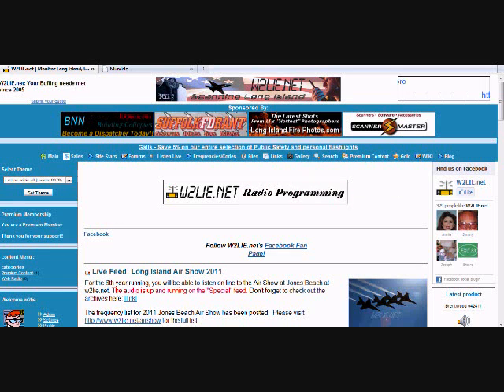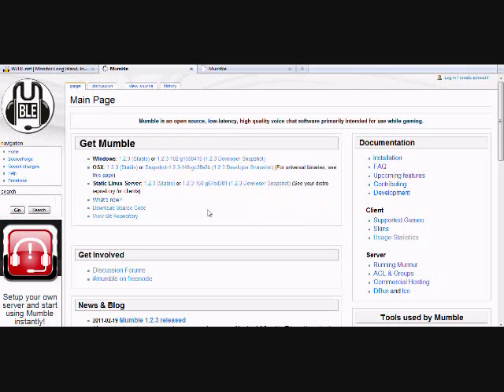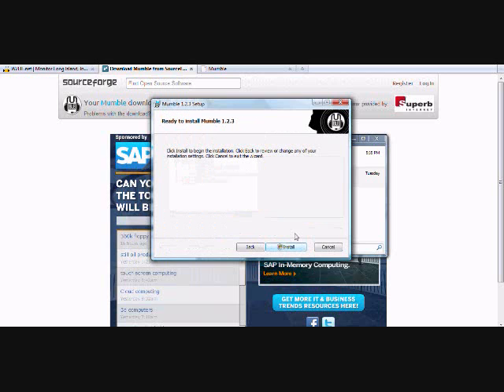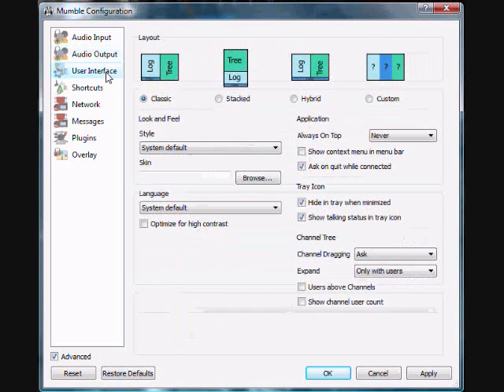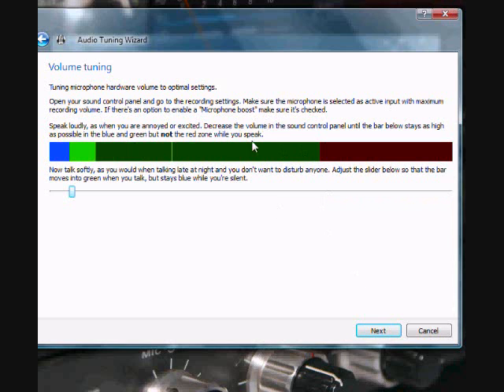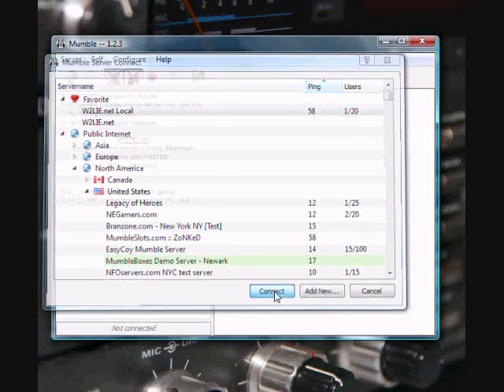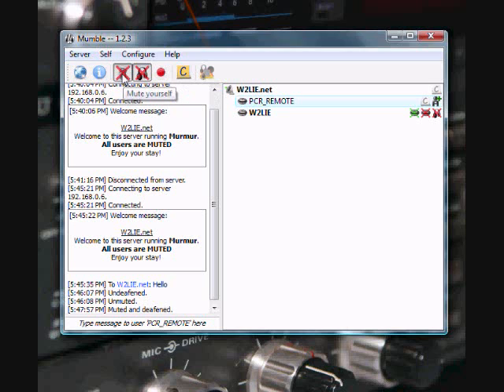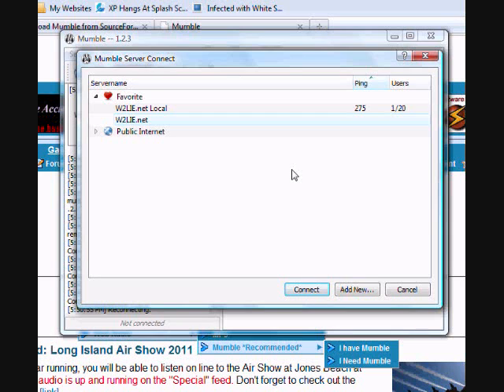W2LIE.net Mumble Setup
This video demonstrates how to download, install, configure, and use Mumble to listen to the PCR-1000 Web Controlled Radio instead of using the MP3 stream.